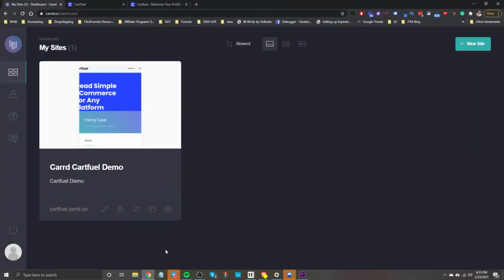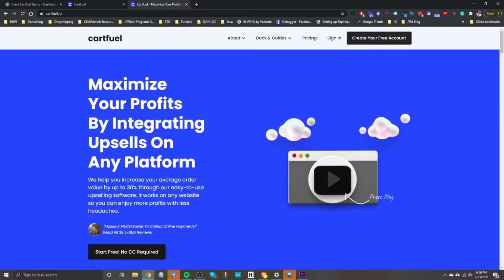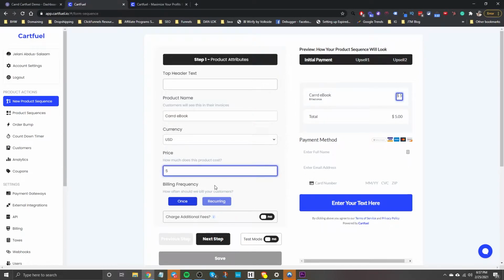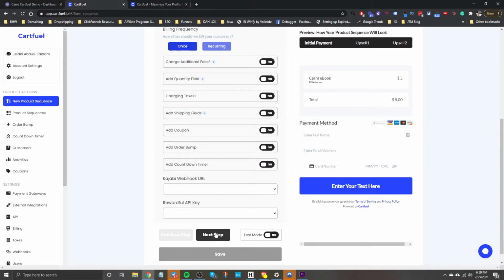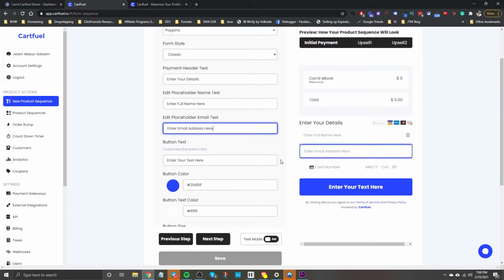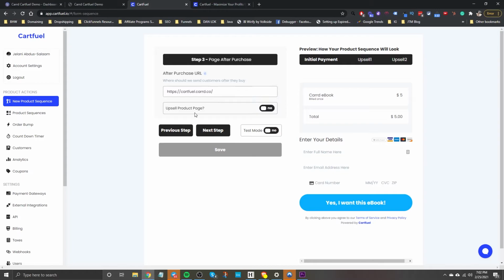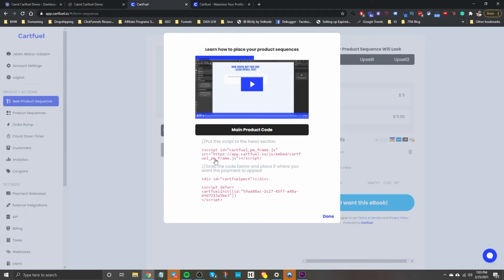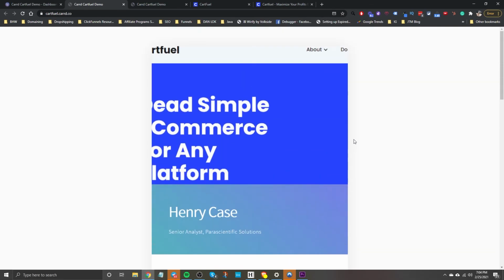How To Sell On Carrd | Full Tutorial (No Confusion)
In this video, we show you how to sell products on Carrd. You can get free access to Cartfuel

In this video, we give you a full walk-through of how to sell products on Carrd.